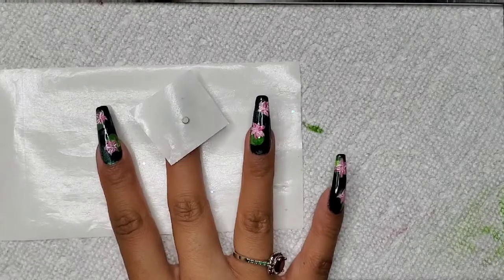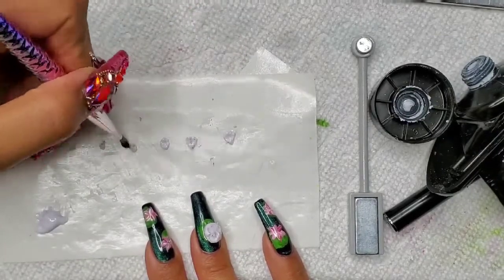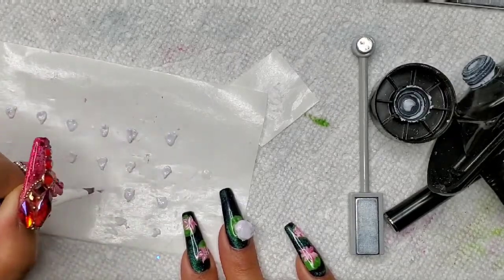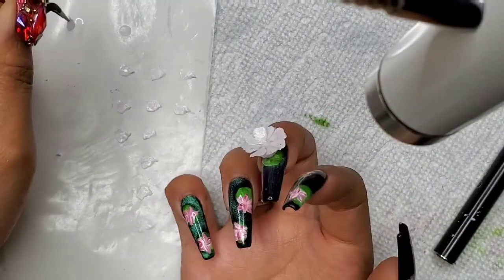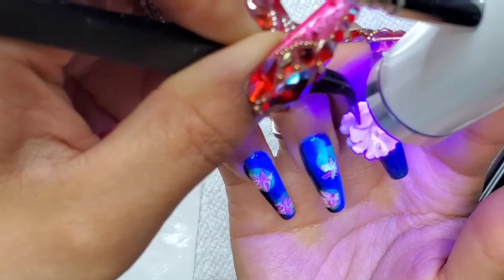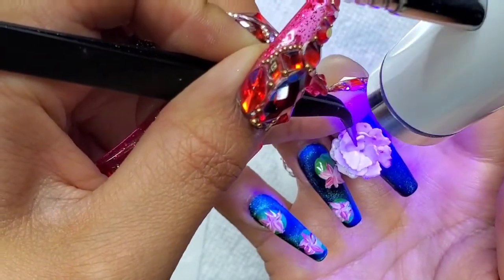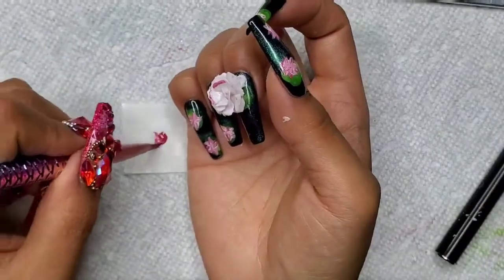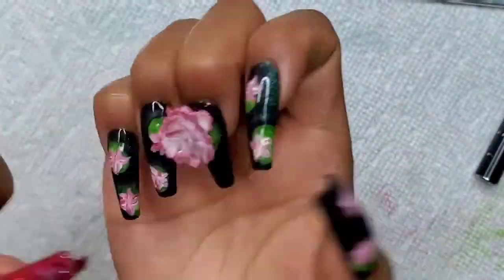Nailed It! - July Flower Design - Water Lilies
Watch me  complete this July Flower Design featuring the water lily!

Gelish Gel Polish: Top it Off
Gelish Polygel: Bright White
Modelones Polygel: Clear
Modelones: Base Coat
Sally Hensen Insta Dry:  Midnight Drive
Gelish Cuticle Oil
Magnets:
Born Pretty Stamping Polish

Editing: Splice

Facebook Page: Isms By JBM